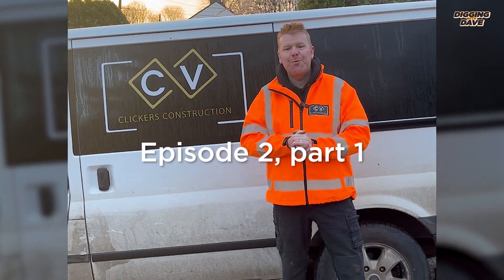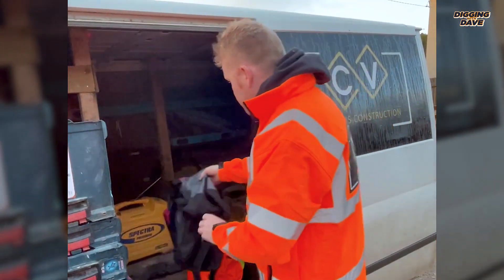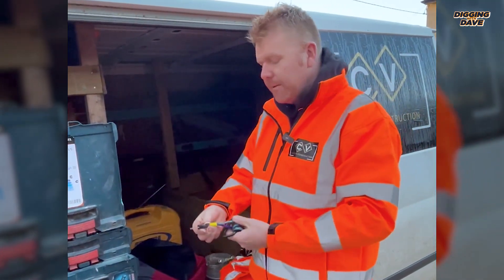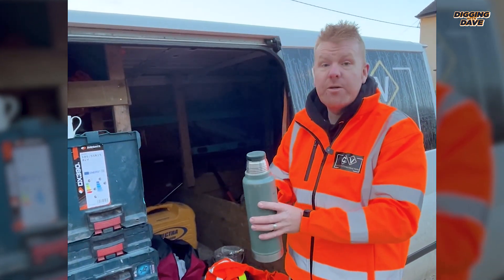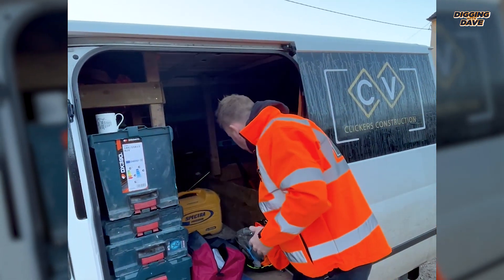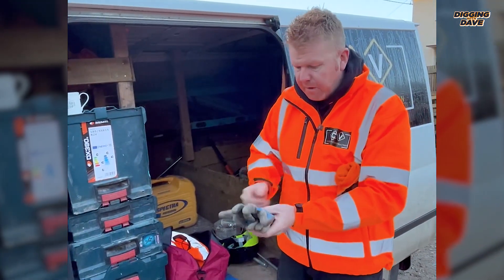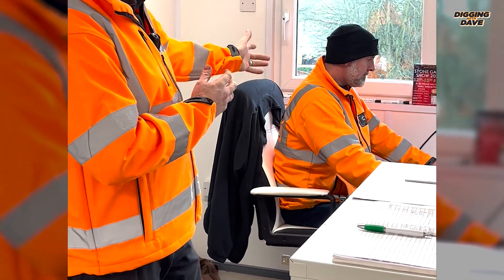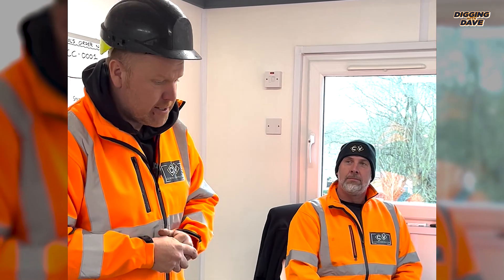DWD Ep2 Part1